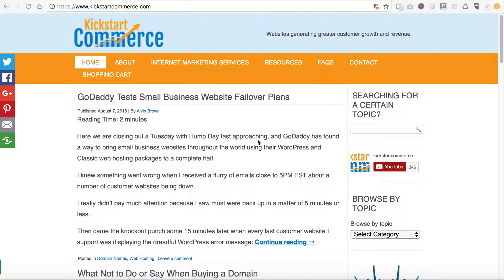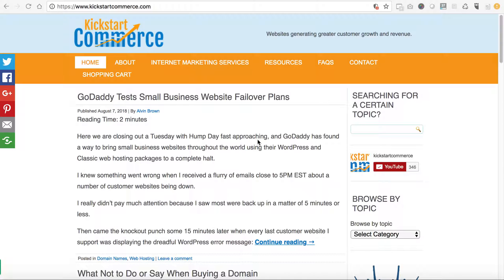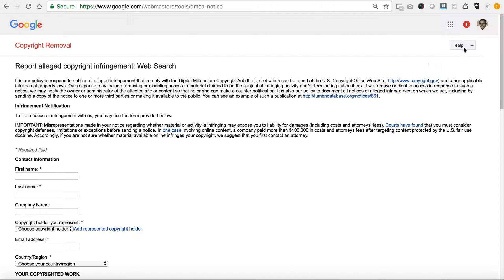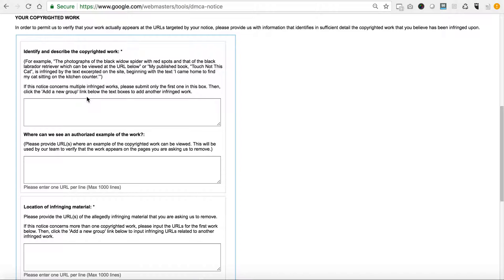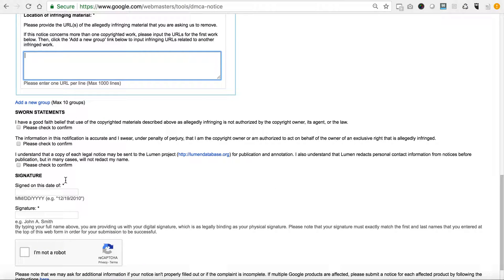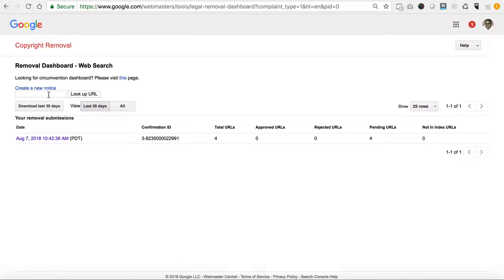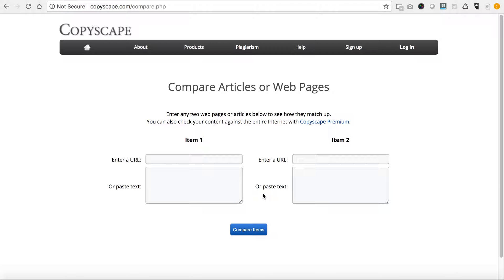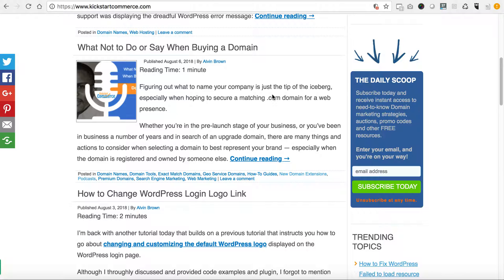How to Report Content Plagiarism and Copyright Infringement to Google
Watch this quick tutorial as I reveal how to use Google Search Console, previously Webmaster Tools, to report and track content plagiarism and copyright infringement.

If you have questions or comments about reporting plagiarism and copyright infringement to Google, or general inquiries in regards to Google Search Console, please drop me a comment or question below, and I’ll do my best to find the appropriate answer.